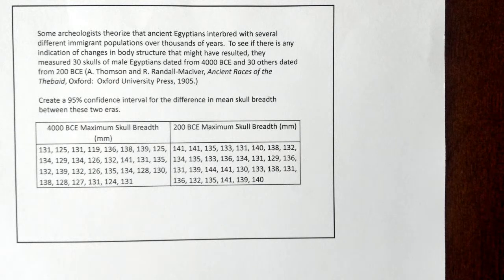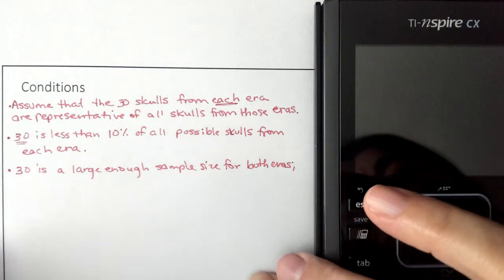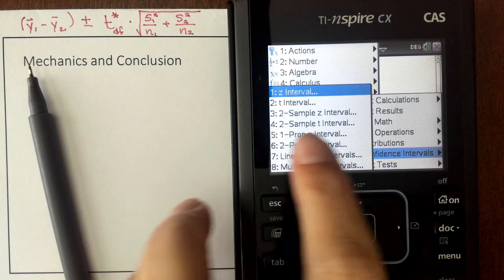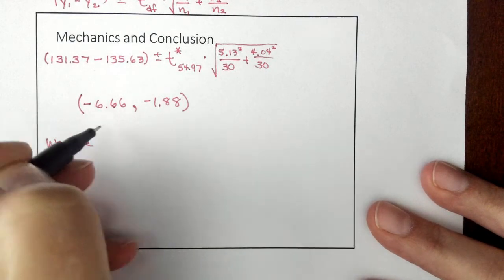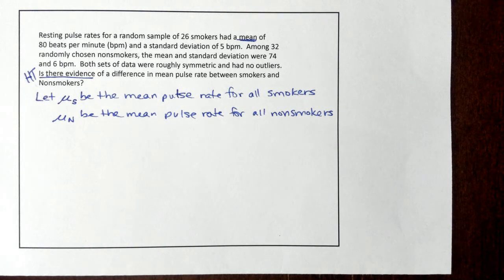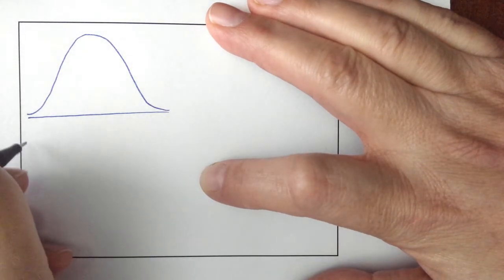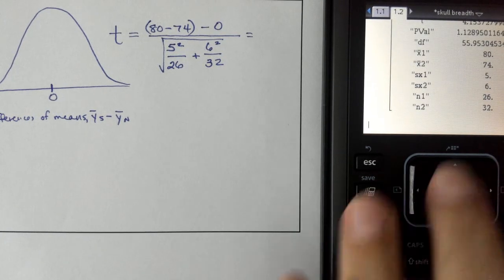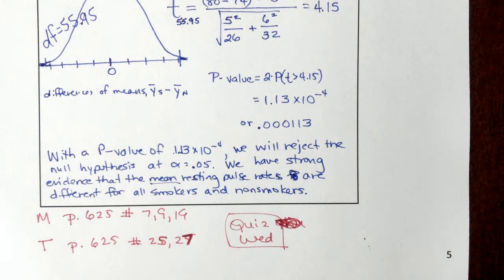H Rice AP Stats Ch 23 Day 2 Notes